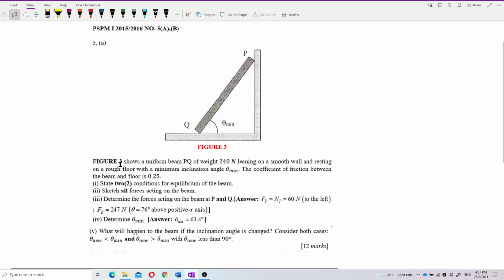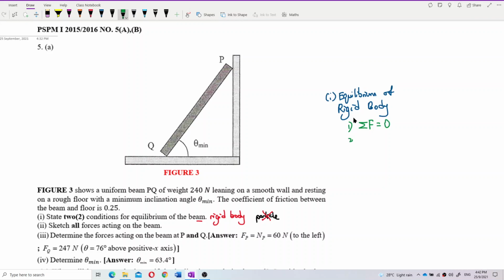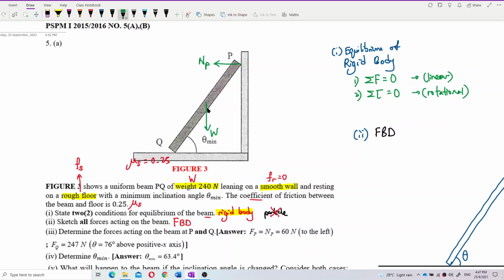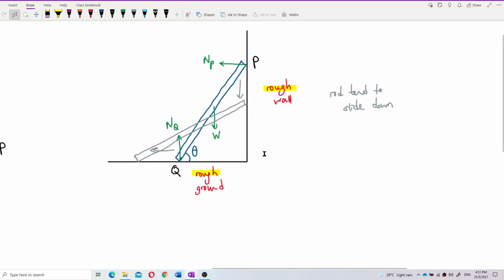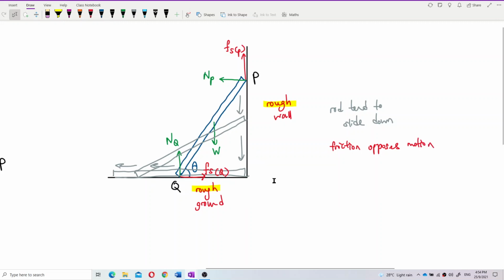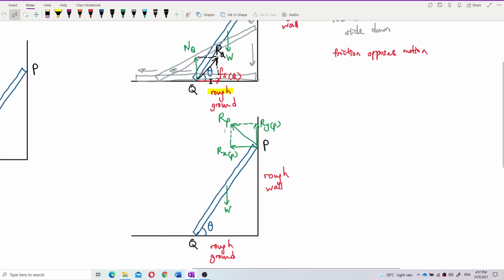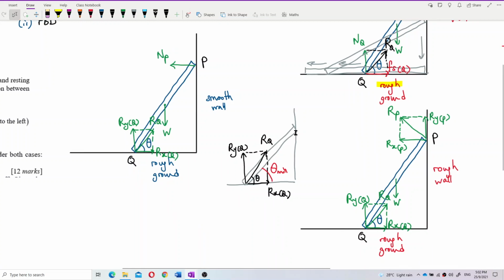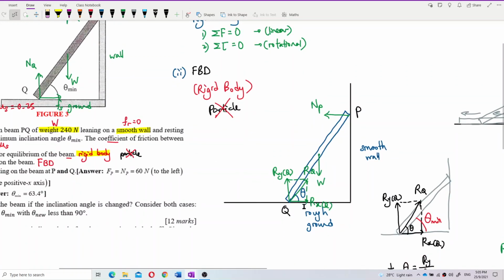Matriculation Physics: Equilibrium of a Uniform Rigid Body (Q2 - Part A)